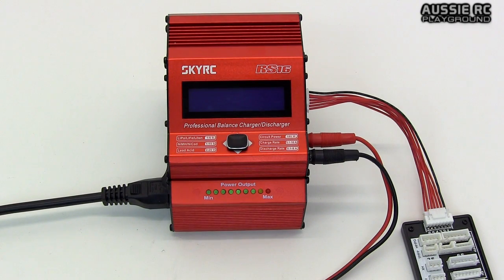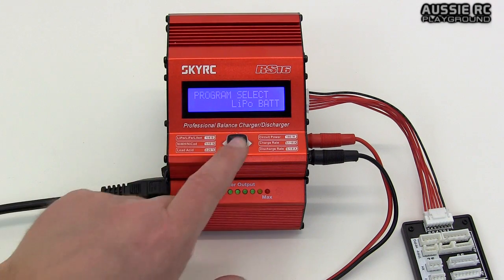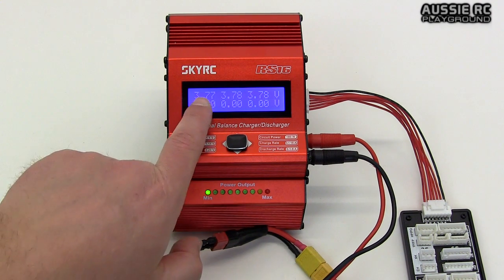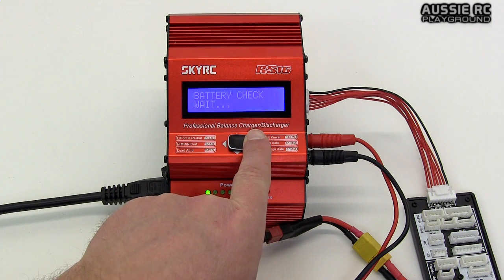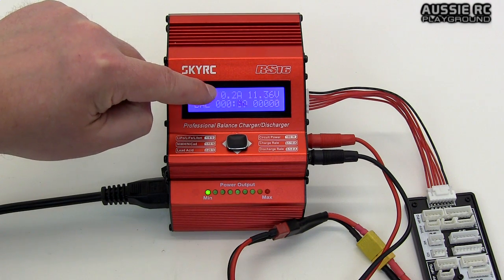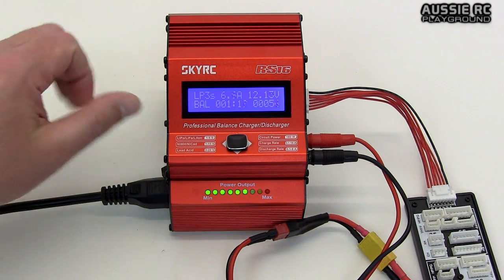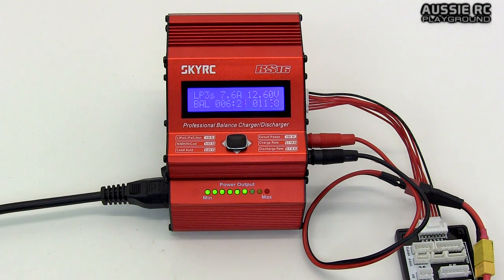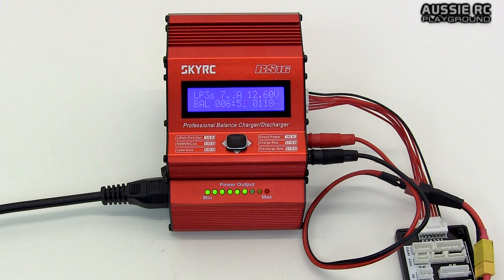The RC Pit-Stop EP18 - SkyRC RS16 Charger Features and Functions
Here's a quick look at the SKYRC RS16 Charger in action. I take you through some of it's menus and even charge up a battery for you.

Artist:
Joe Sacco

Track used for intro:
Modern Logo

Artist:
Olive Musique